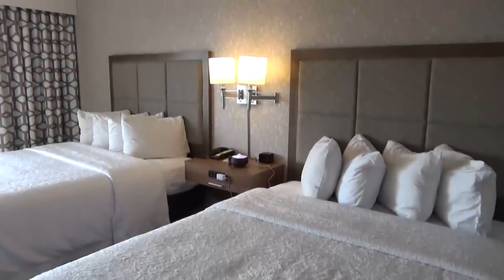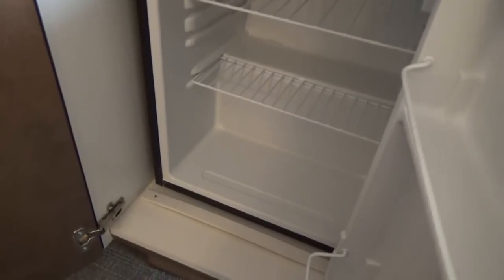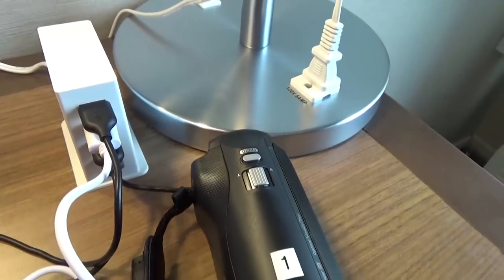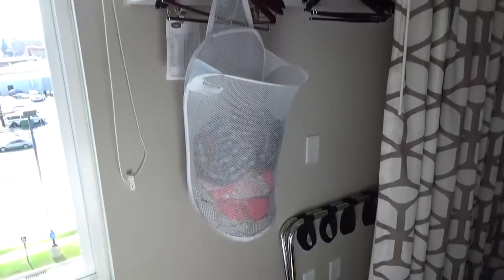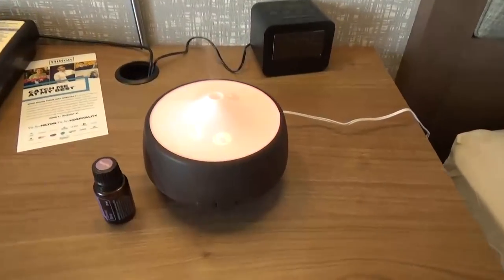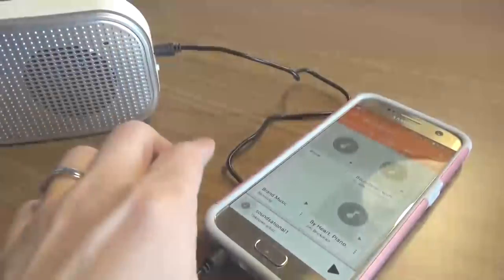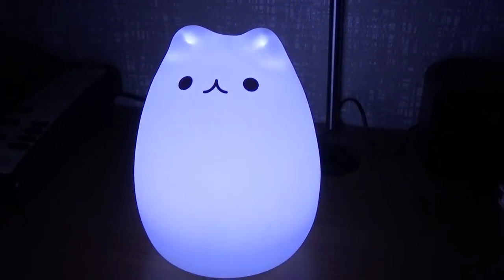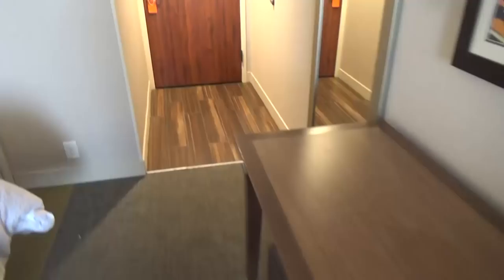HOTEL HACKS for MOMS || 12 Tips for Traveling with Kids + Hotel Room Organization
I LOVE to travel with my family! And over the years I've had many opportunities to learn what to pack to make staying with kids in a hotel easier. Today I'm sharing 12 tips to help make your next family vacation a success.

Childrens night light
Essential oil diffuser
Shoe basket
laundry bag
USB Charging hub
Disinfecting wipes

Hotel organization tips, traveling with kids, hotel room hacks

Get Your Kids to Listen Without Nagging, Reminding or Yelling - Free Webinar